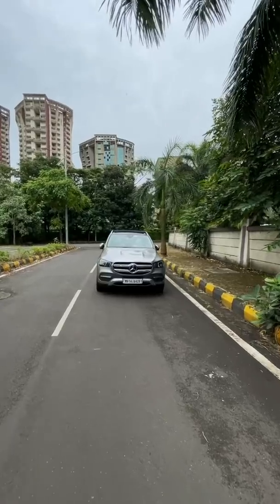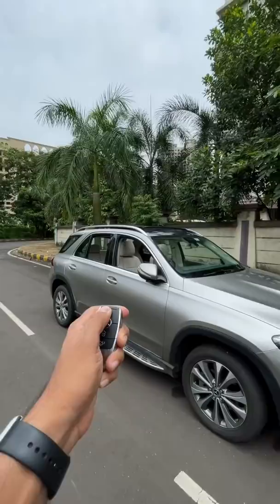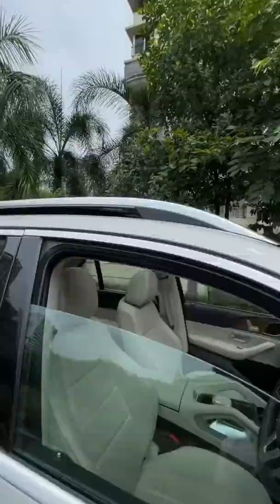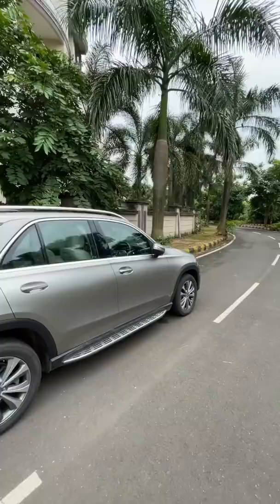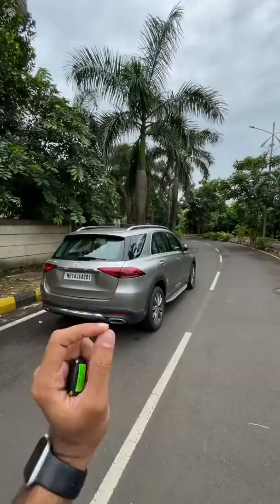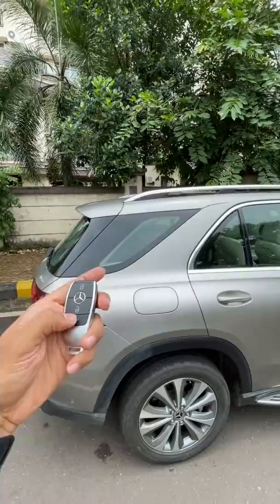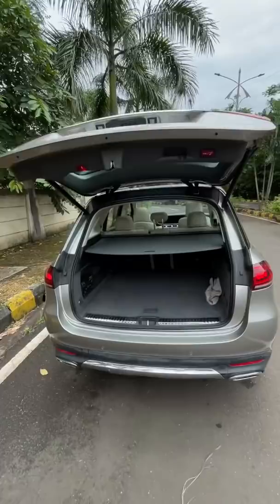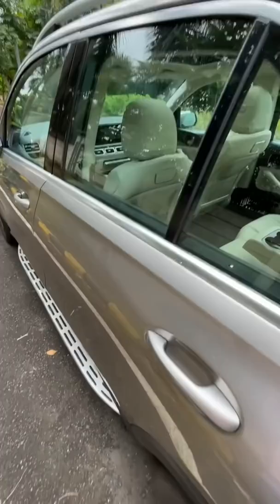What A Big Boot!